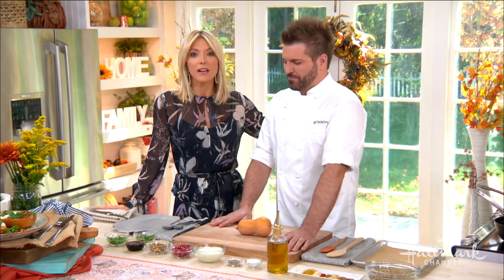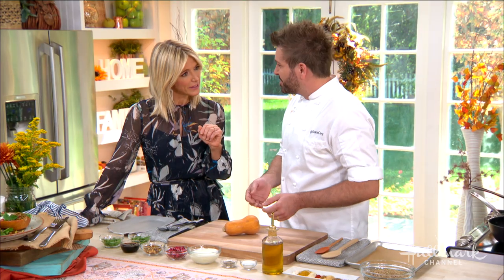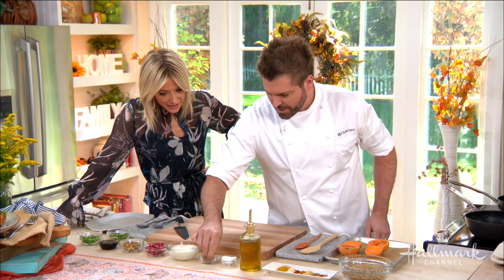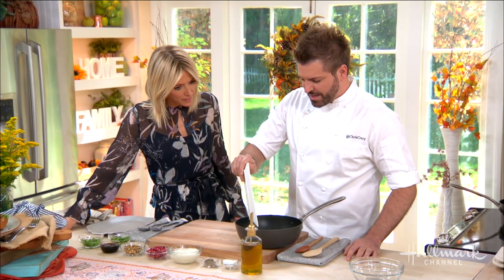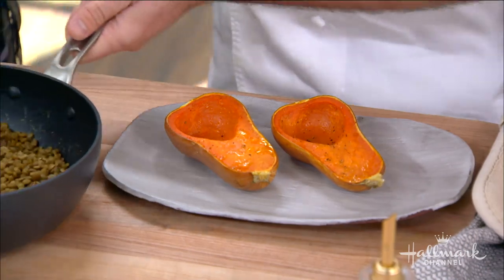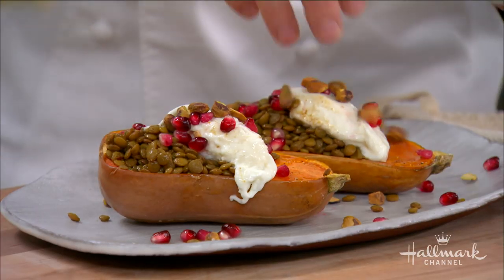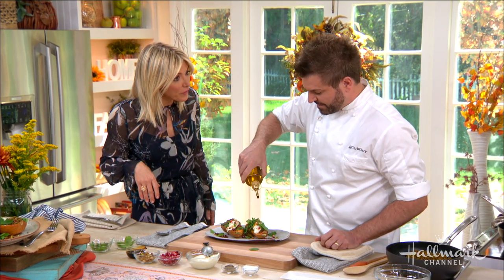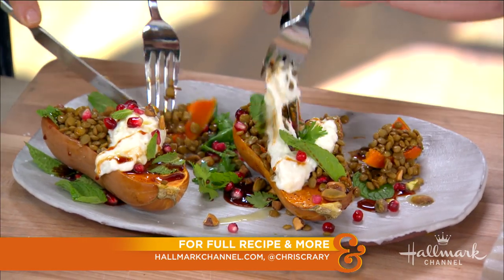Baked Honeynut Squash - Home & Family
"Top Chef" Texas fan favorite Chris Crary makes Honeynut Squash with Burrata and Pomegranate.  This recipe is exciting as it is does not use your typical squash. Chris uses a new variety called Honeynut squash. He also gives his lentils a kick from coriander and cumin.